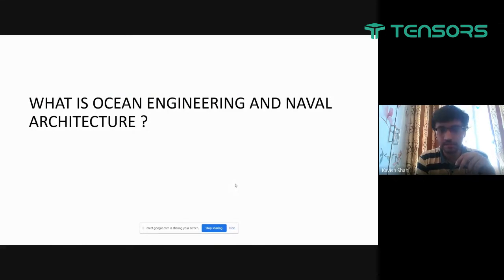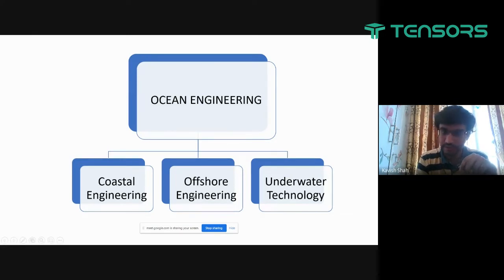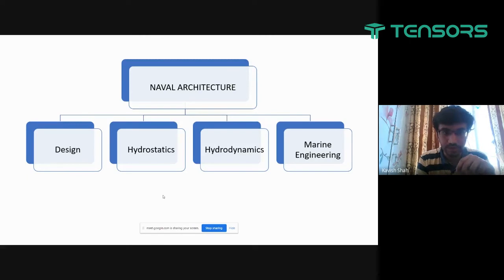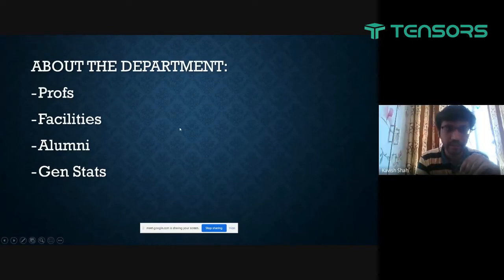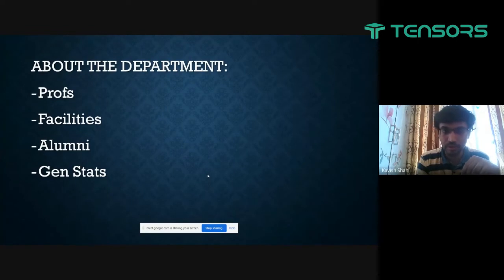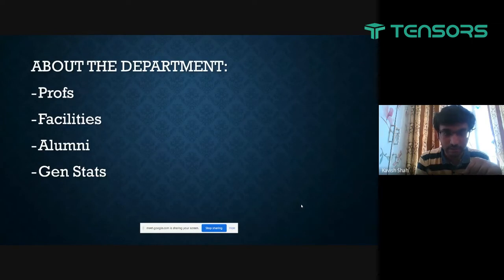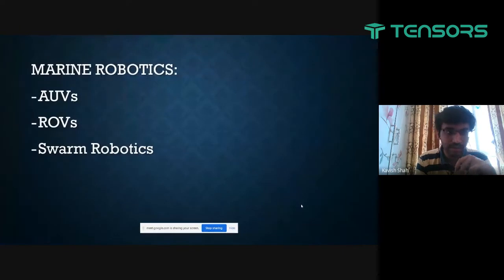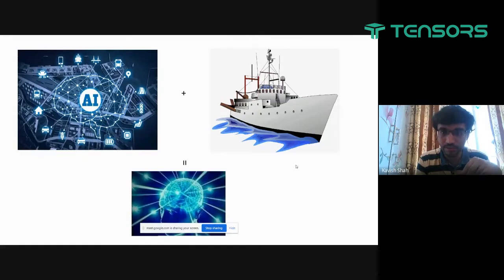Tensors Webinar | Naval Architecture | Kavish Shah (Branch Counsellor IIT Madras)